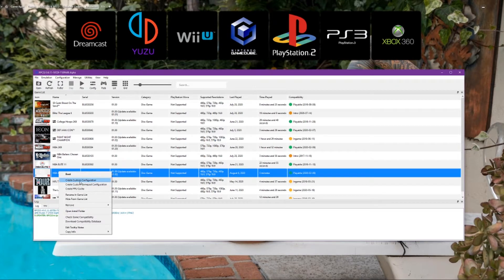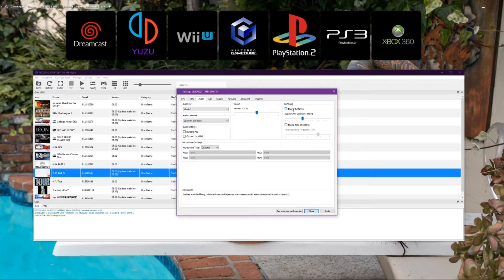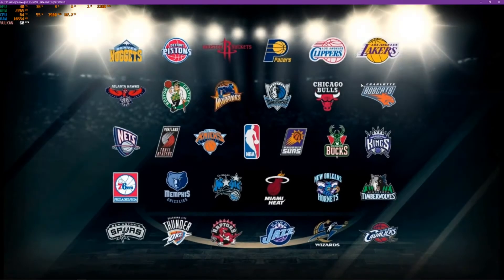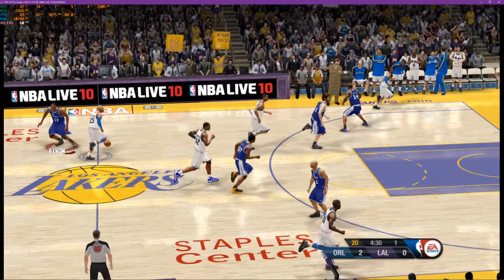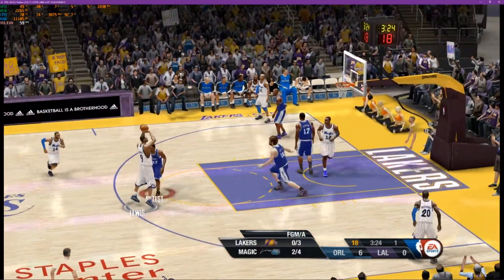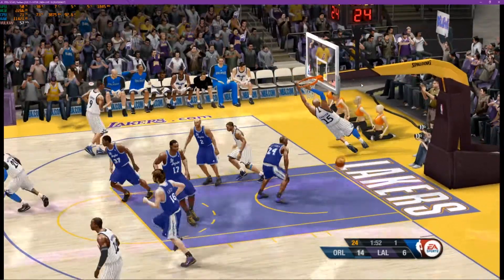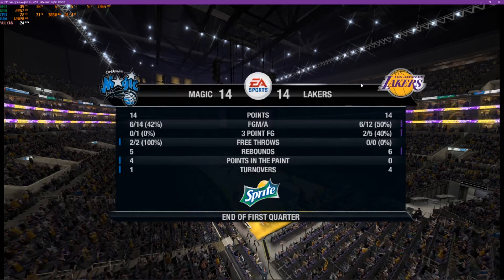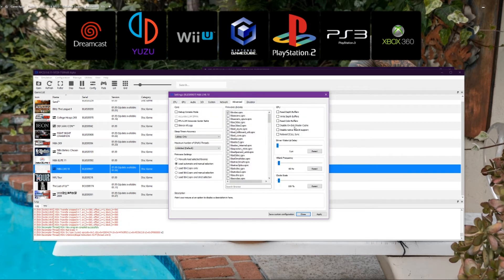NBA LIVE 10 RPCS3 w/Settings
- CPU
PPU Decoder - Recompiler (LLVM)
SPU Decoder - Recompiler  (LLVM)
Additional settings -
Enable Thread Schedular ✅
Enable Spu Loop Detection ✅
SPU Cache ✅
SPU BBlack Size (Safe)
Preferred SPU Threads Auto

-GPU
Vulkan
Strict Rendering (If you have missing textures)
Shader Mode (Async)

RTX 2070 SUPER FE
Royal Z G.Skill Ram 32GB
RYZEN 2700X 3.9Ghz Overclock to 4.2ghz
AROUS B450 Wifi Pro 4 Motherboard